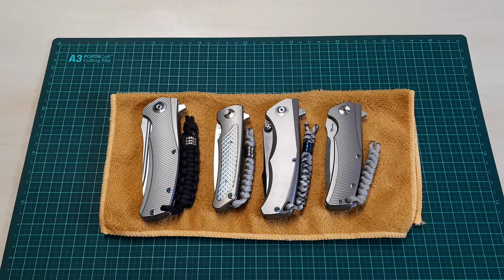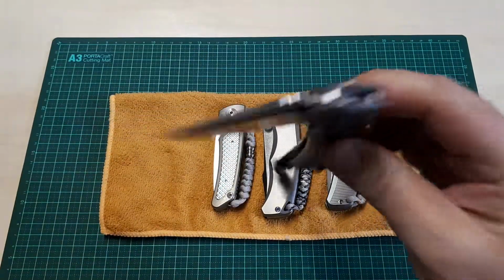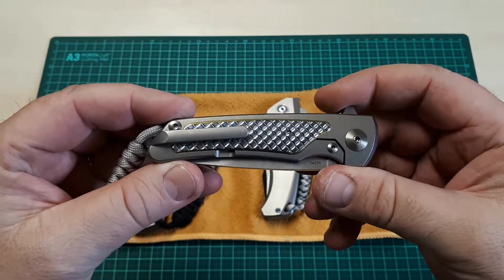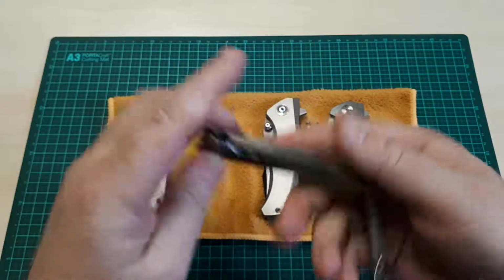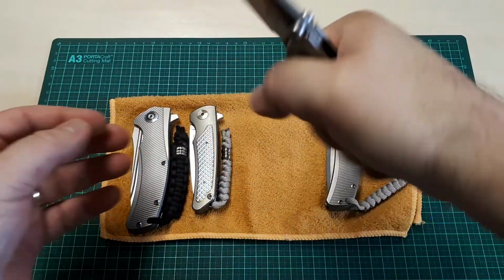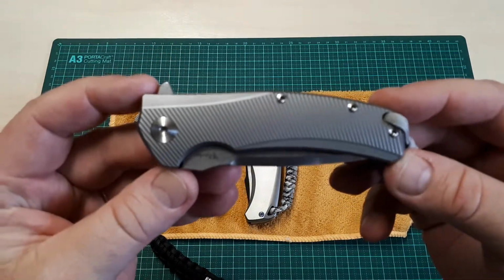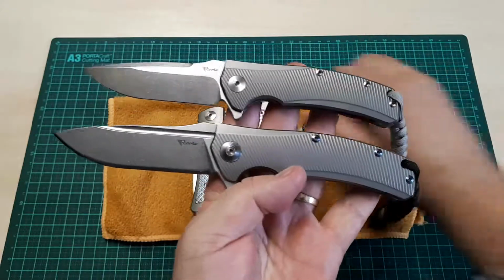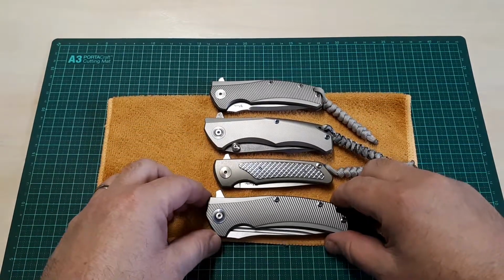My Reate's a comparison and collection vid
I have 4 Reate's,
Horizon D milled Ti version
Blue Wave
Torrent 2015 model
Mini Horizon D milled ti version

My prefered Reate retailer is True Talon (if I am buying new)